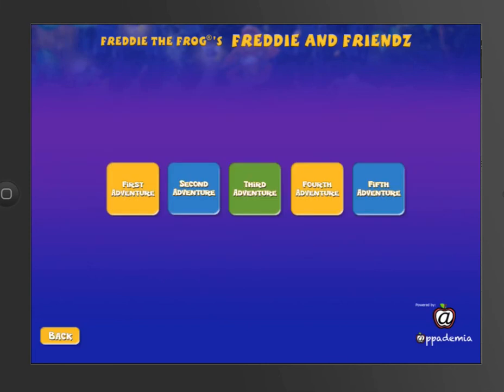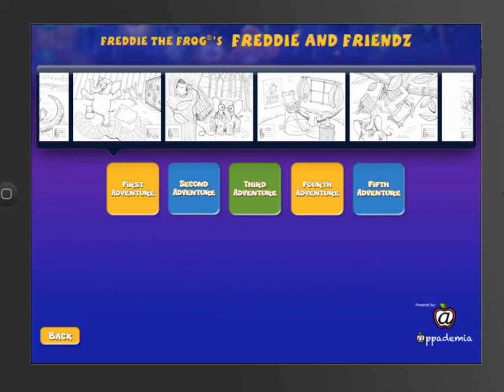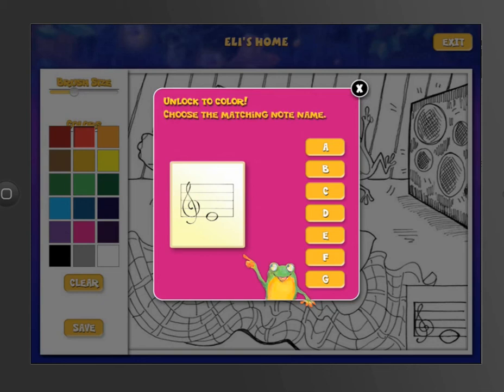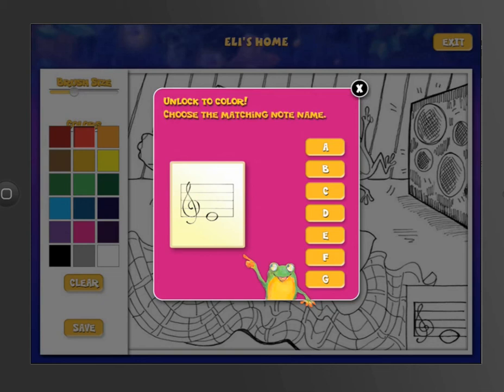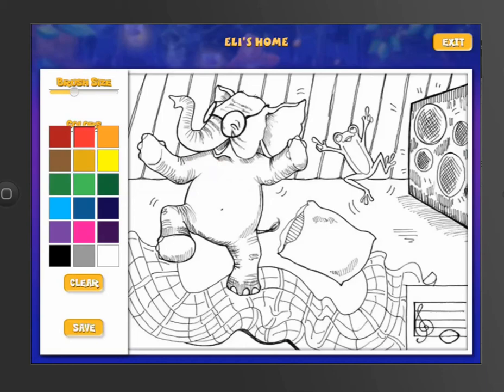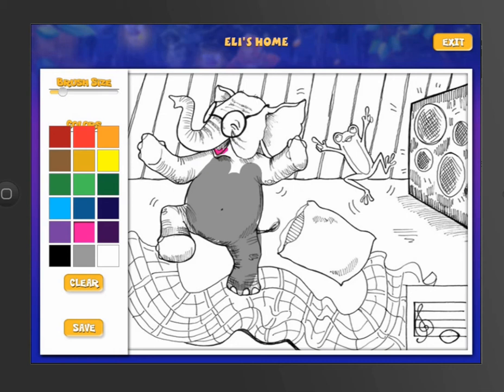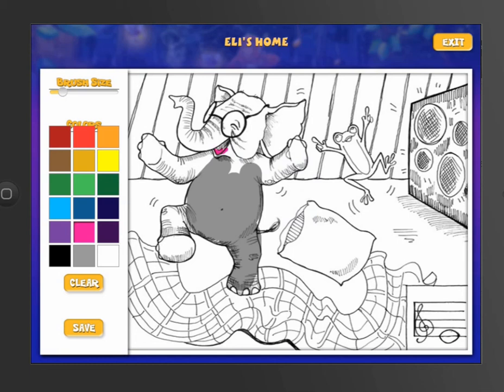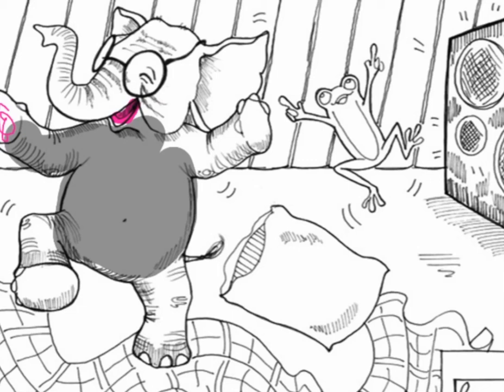Freddie The Frog® iPad App PAINT - Music Education